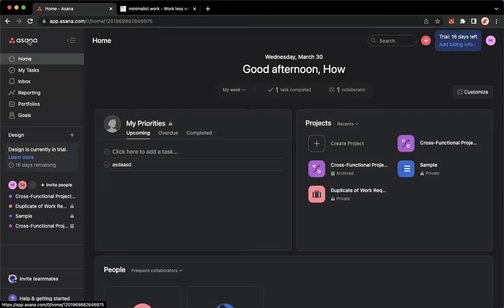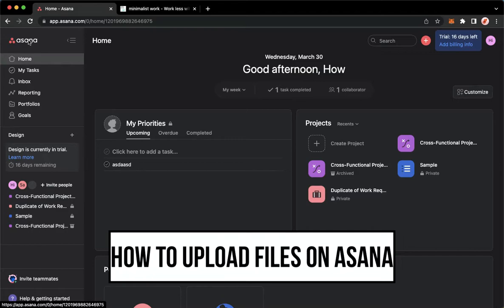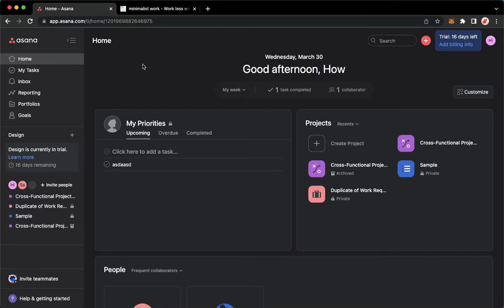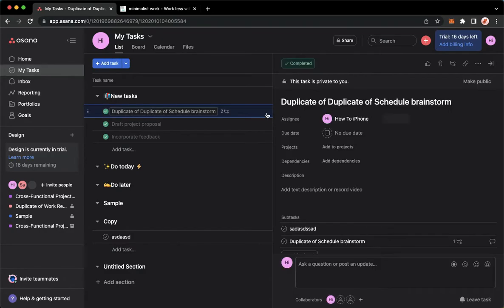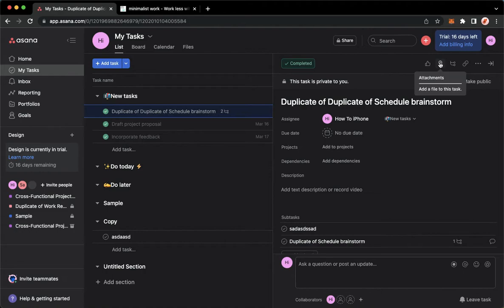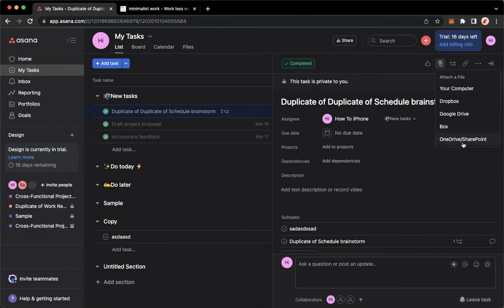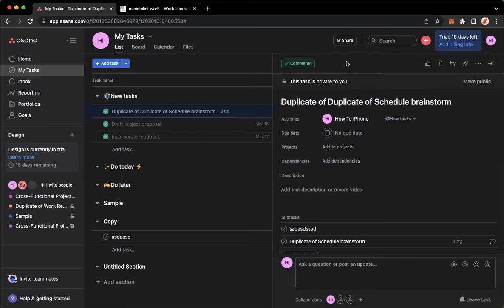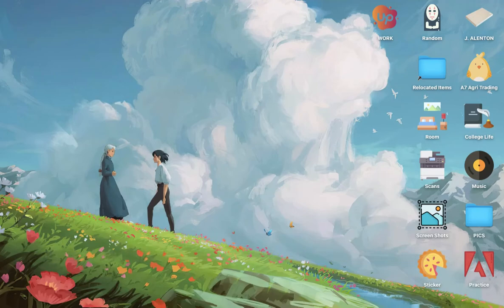How To Upload Files On Asana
Learn‎‎‏‏‎ ‎How To Upload Files On Asana

In this video I will show you‏‏‎ ‎how to upload files on asana